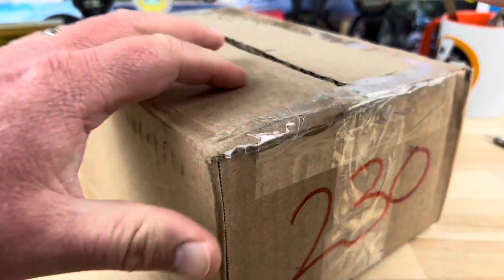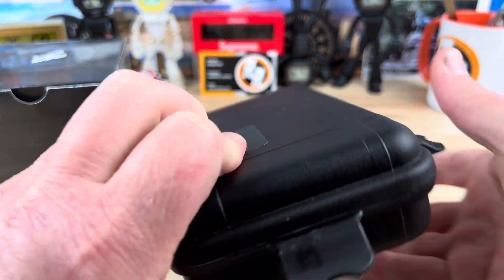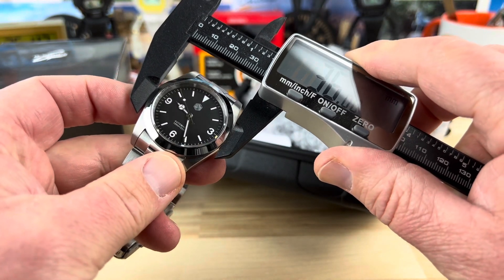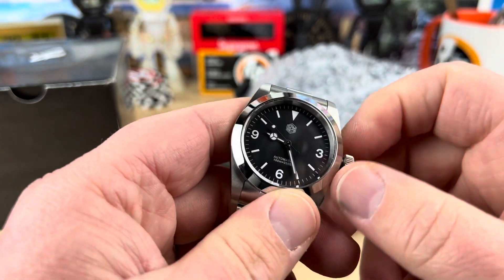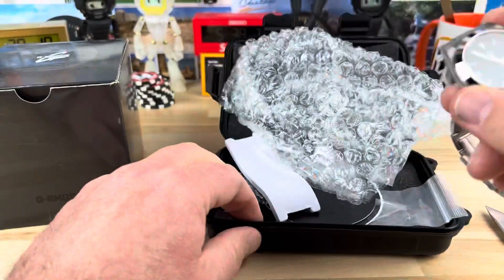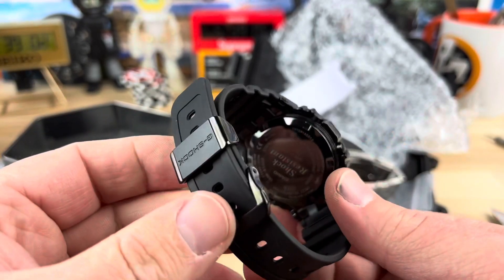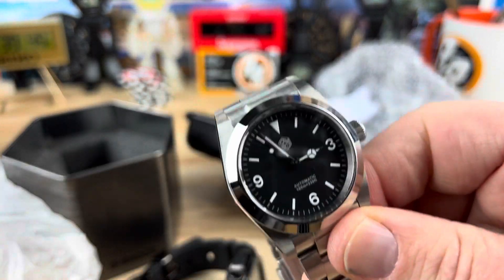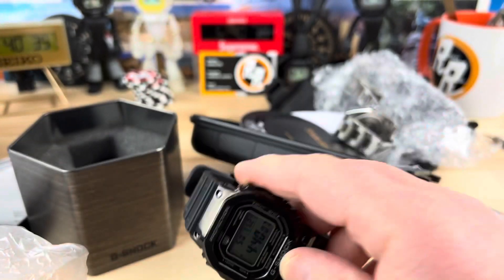Unboxing San Martin, and G-Shock gmwb5000